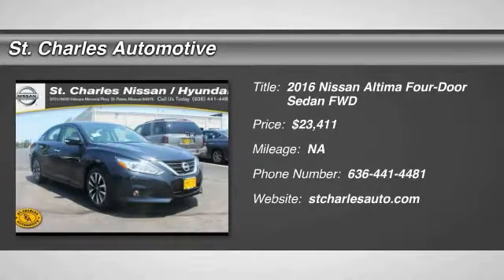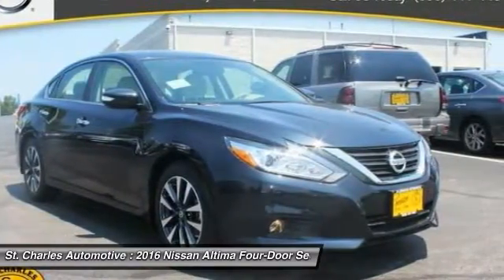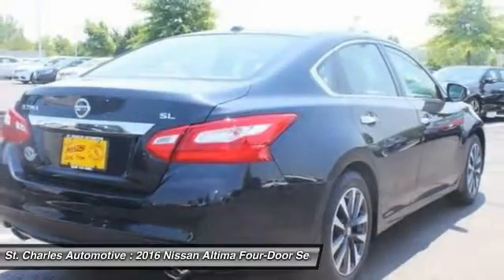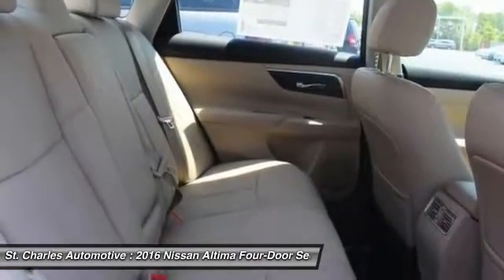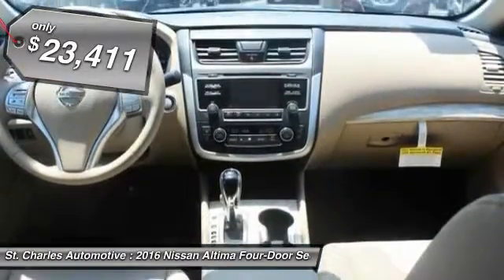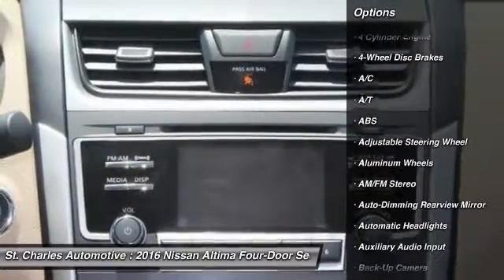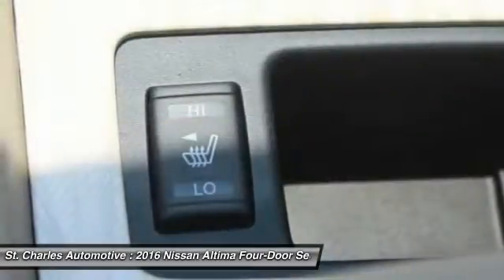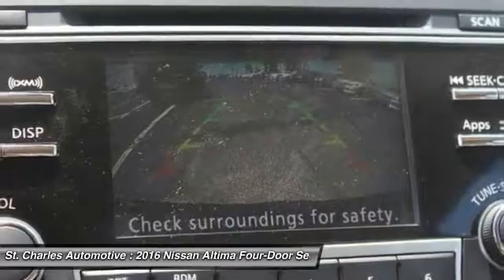2016 Nissan Altima St. Charles Hyundai 45572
2016 Nissan Altima 2.5 SL

Looking for the right four-door sedan? Today could be your lucky day. With  miles, this Super Black - Black, 2016 Nissan Altima equipped with Automatic transmission could be yours. Request more information and set up a test drive right away.